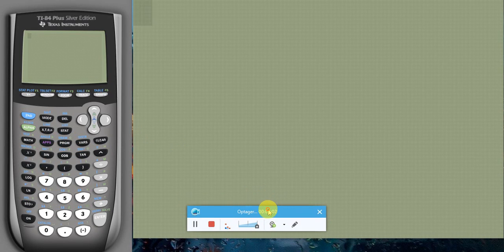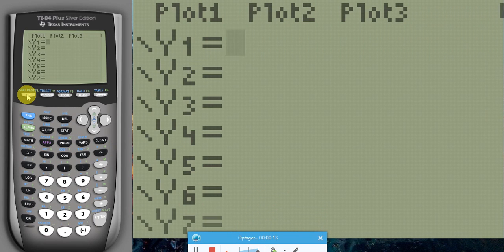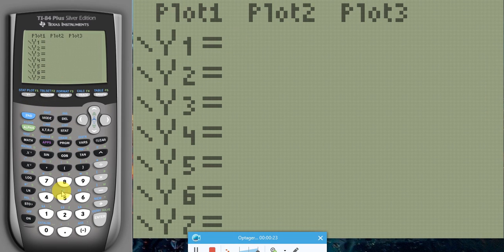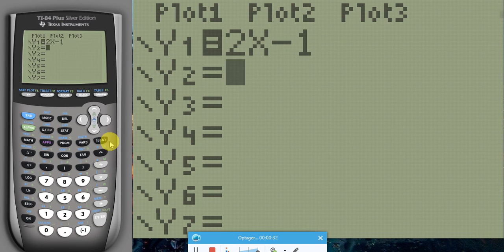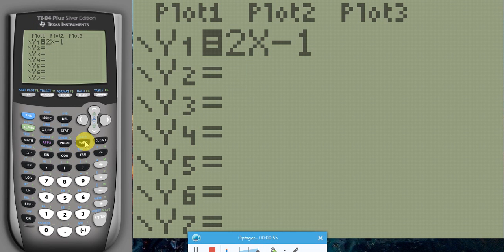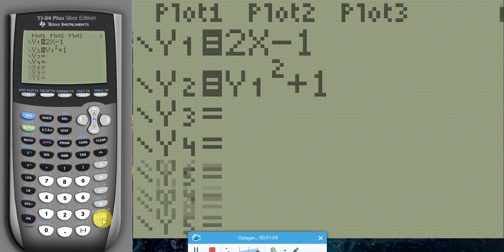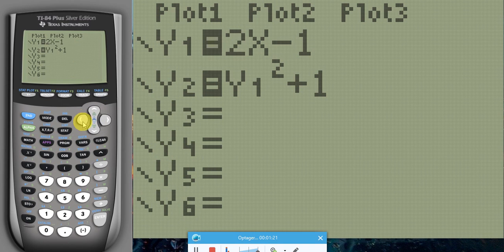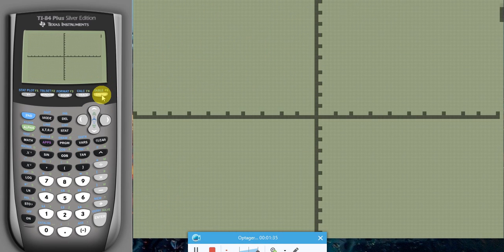ti84 composite functions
How to graph composite functions using TI-84.